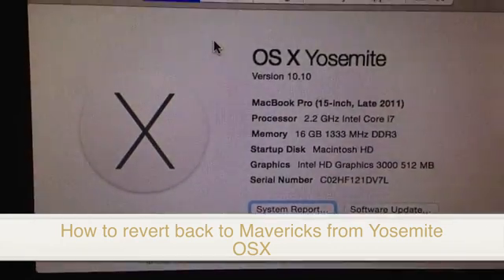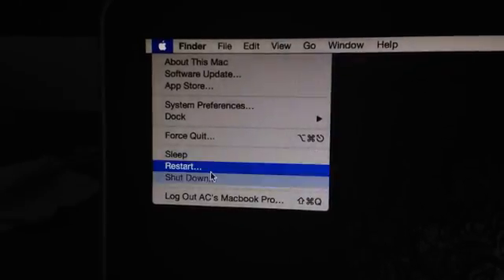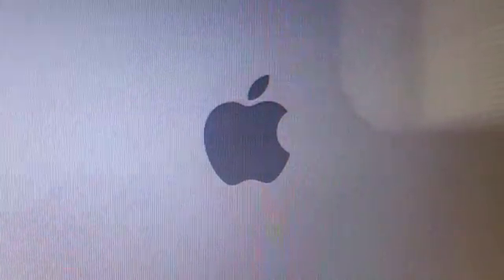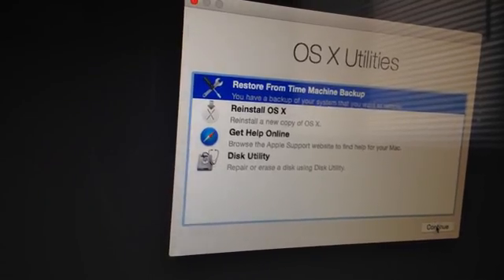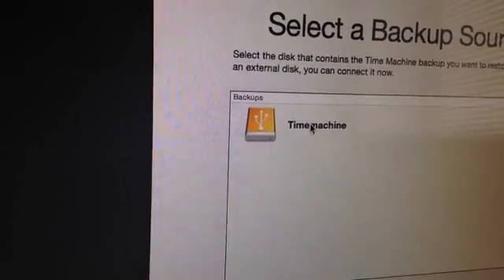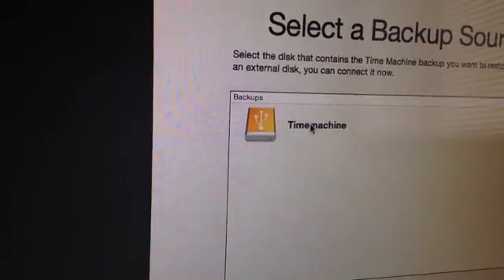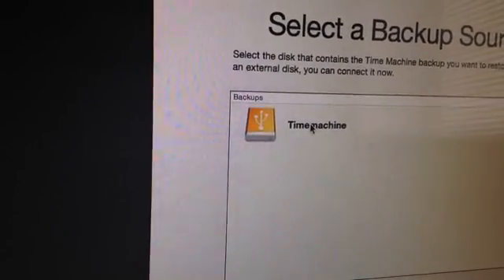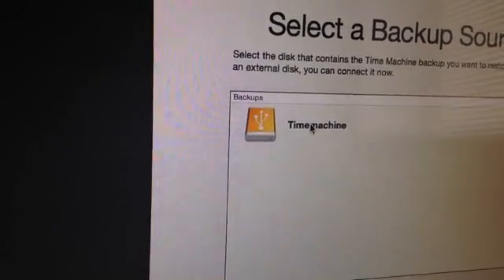How to revert to Mavericks from Yosemite OS X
how to go back to Mavericks from Yosemite OSX , how to downgrade to Mavericks, Macbook pro, Macbook retina display, macbook air, iMac, Mac mini, Mac Power, OS X downgrade
Yosemite Tutorial
Time Machine
Restore
Command R
Step by Step tutorial of How to